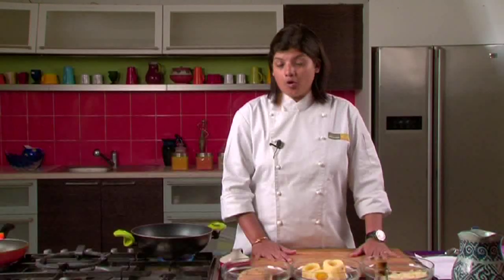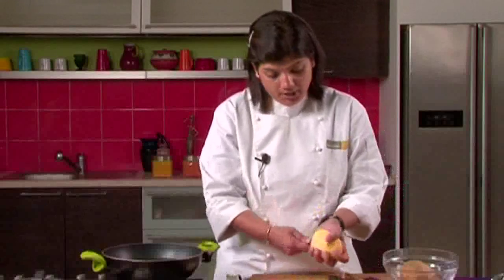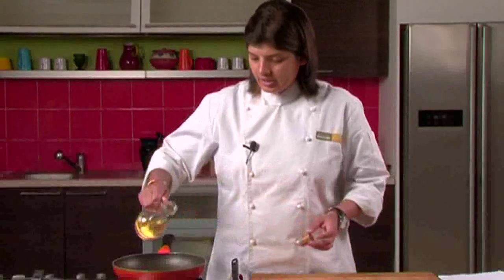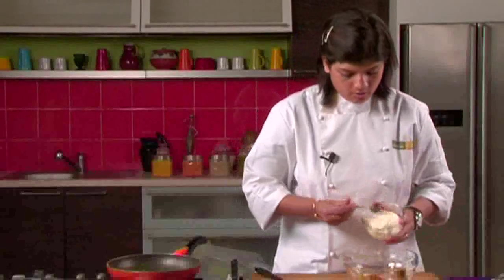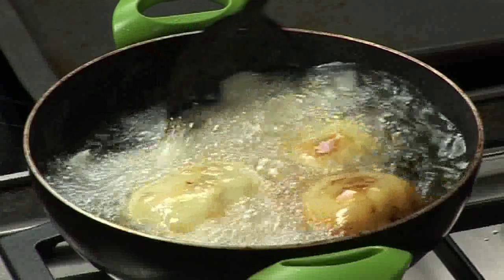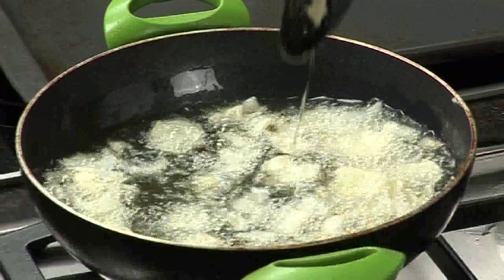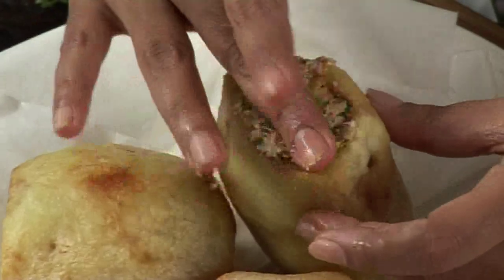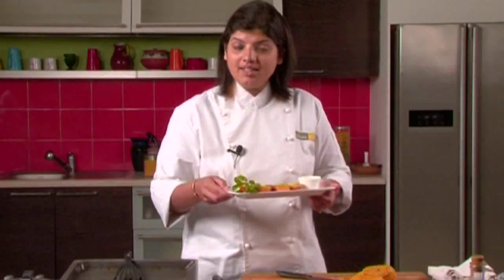Aloo Nazakat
Deep-fried potato shells marinated and stuffed with cottage cheese mixture and baked.